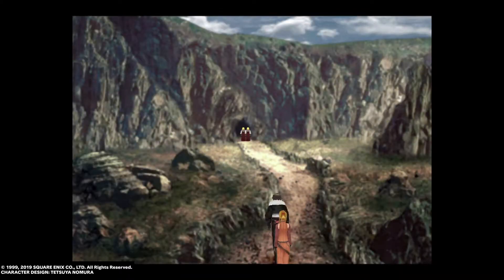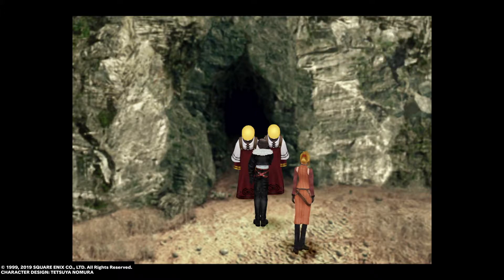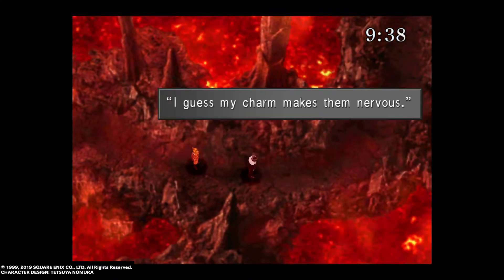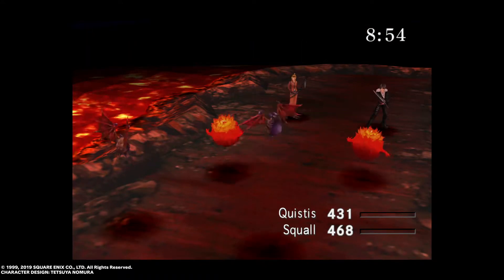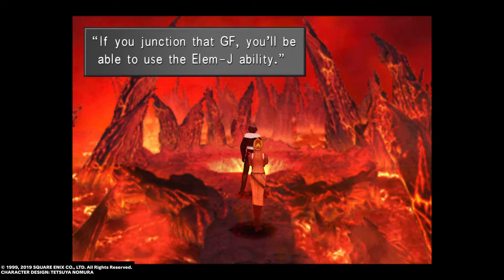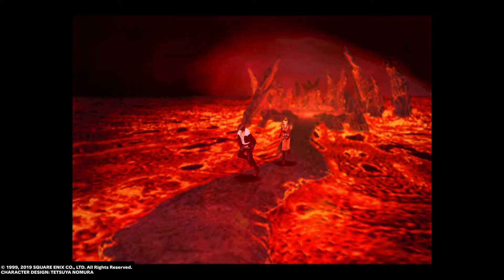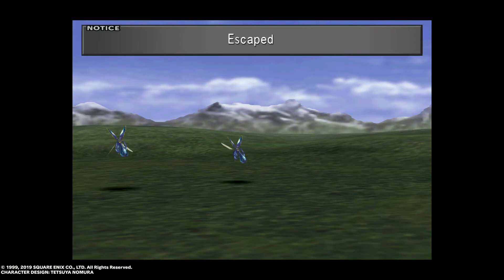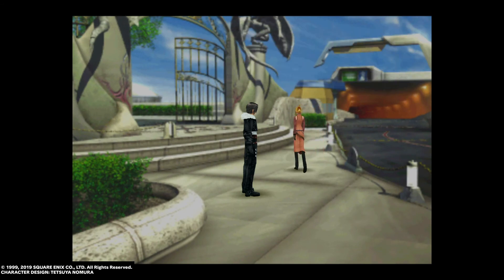Final Fantasy 8 Remaster - Walkthrough Guide Part 2 - Fire Cavern - Lets Play FF8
Today we'll be finishing off the fire cavern and getting our next GF, Ifrit. We will also have a quick look at the Queen of Cards and how to make card battles more worthwhile.

From here I recommend farming the Minimog card, after you've got the Ifrit card, which can be obtained from the boy running circles around the garden. You can find him in the area with the save point, usually he will spawn in after a few seconds and run past.

Another card to farm is the Quistis card, which i recommend going after once you have minimog. This can be found in the cafeteria when you challenge the Trepe fans to a battle (make sure to challenge the one in the back.)

You can find a write up of this episode and the rest of our written guide at our